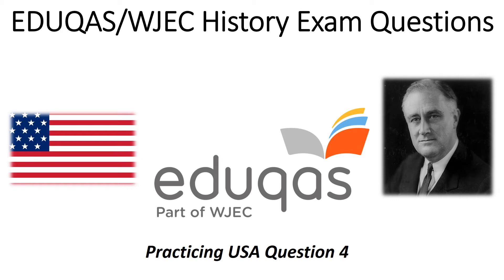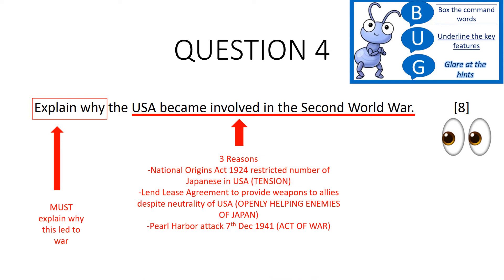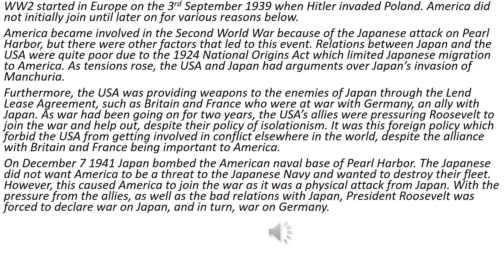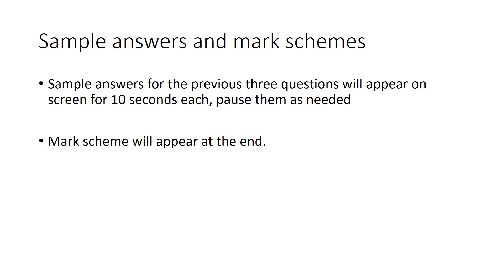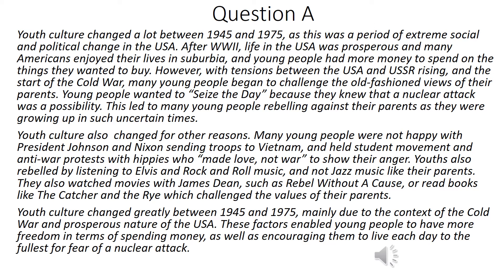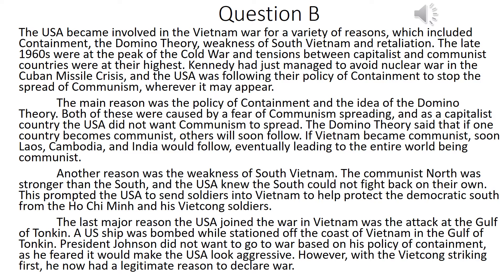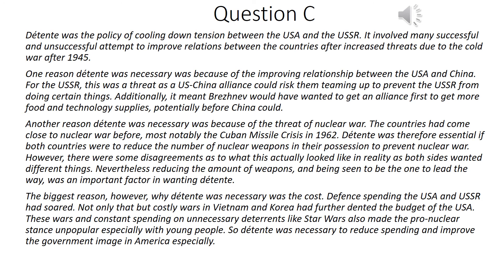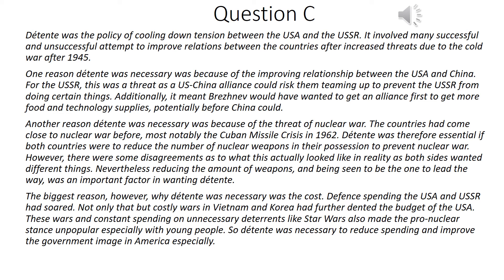USA Question 4